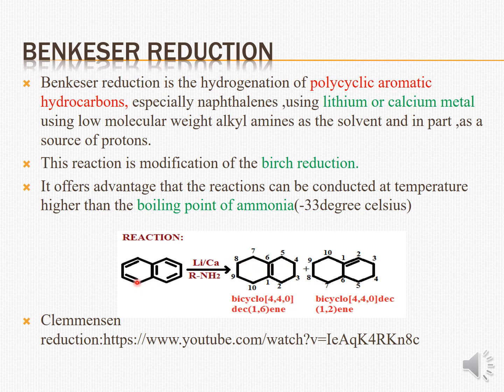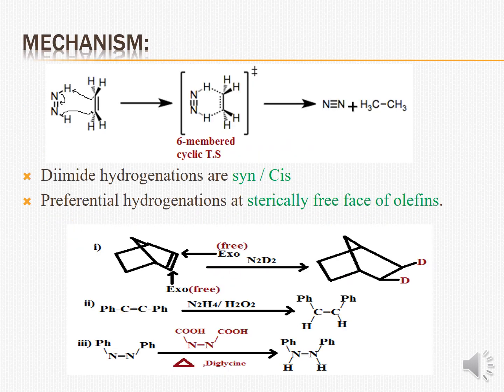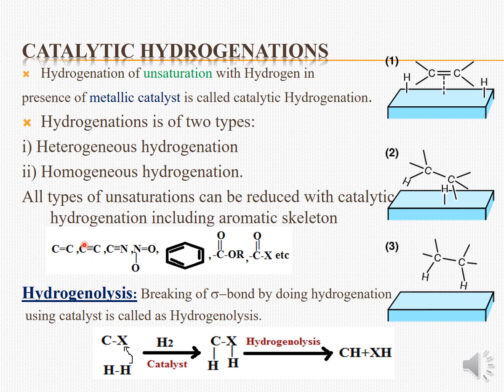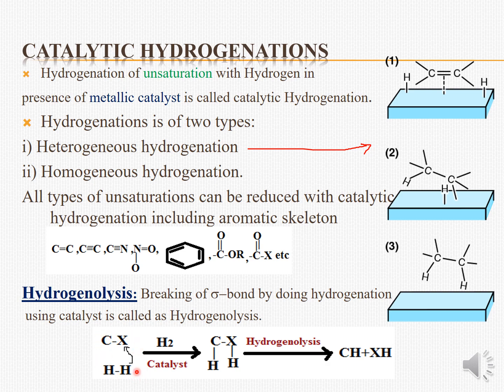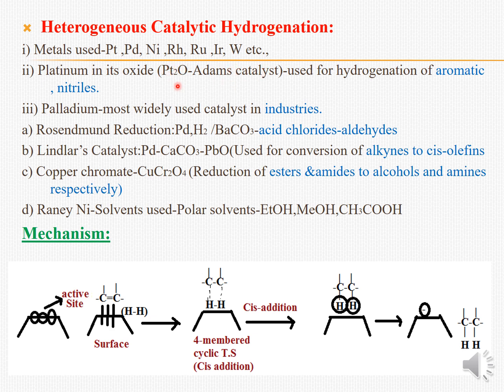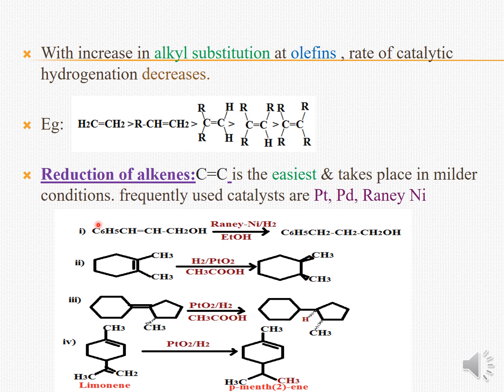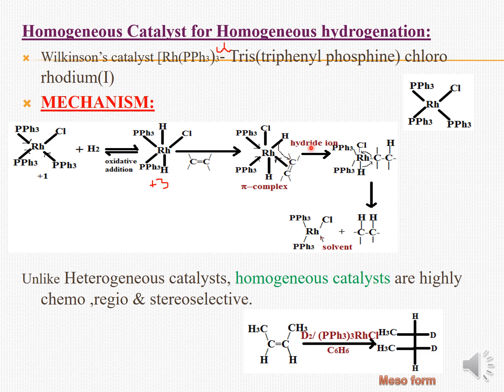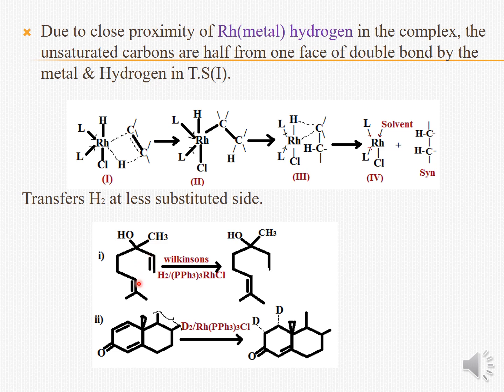Benkeser reduction & Diimide reduction -Catalytic hydrogenation